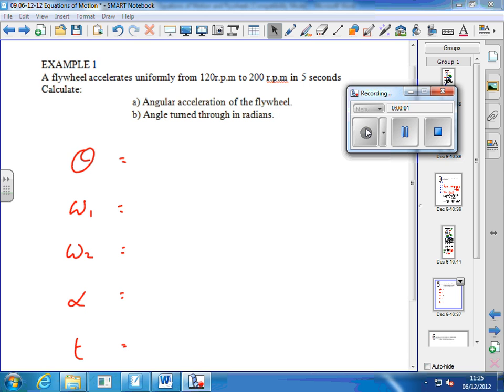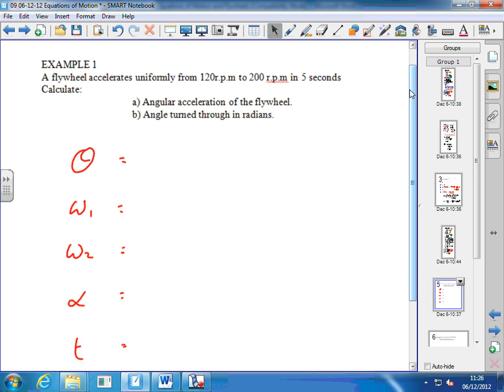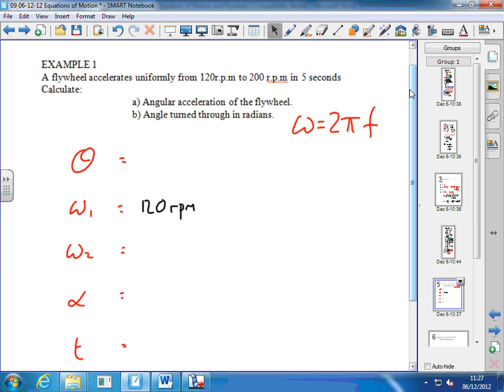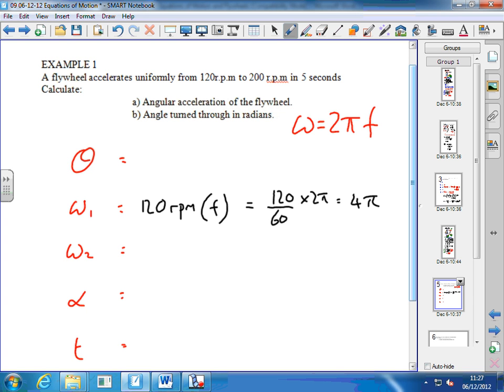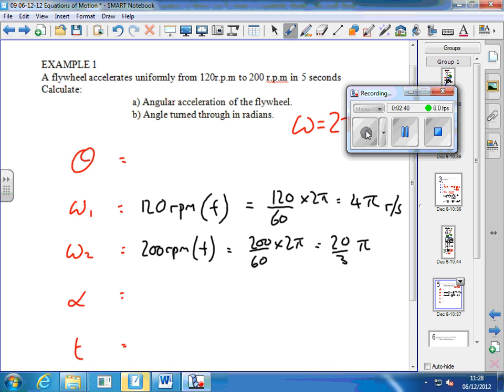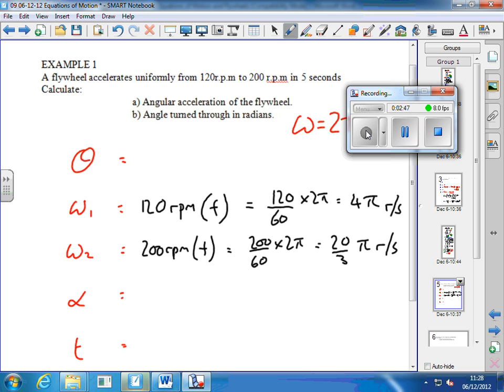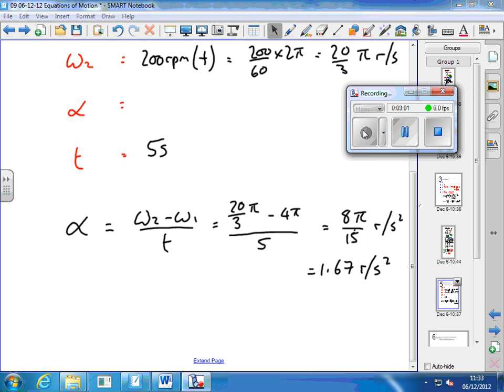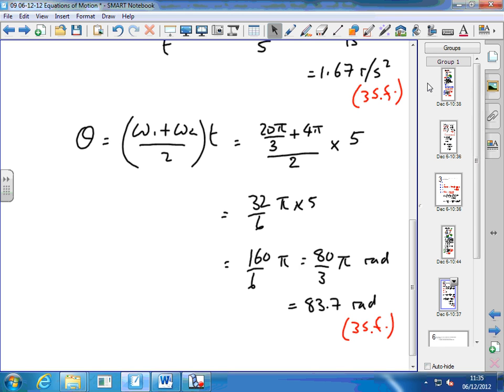09 06 12 12 Equations of Angular Motion Example 1